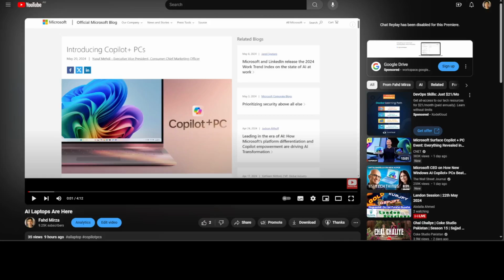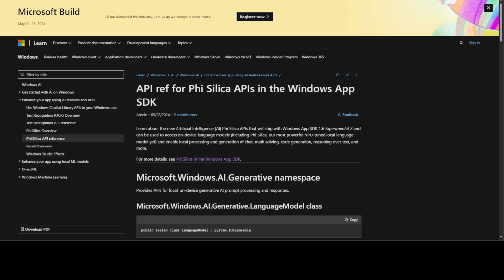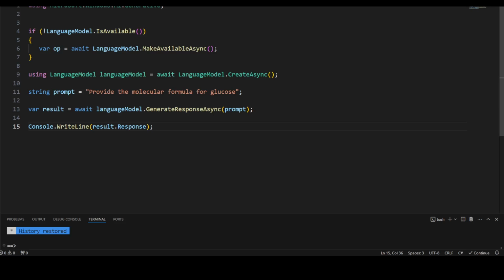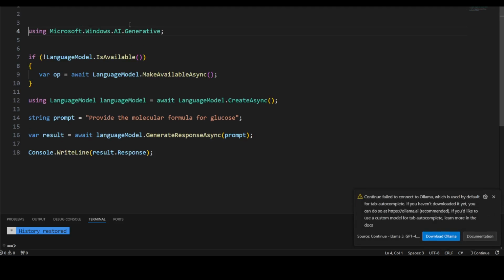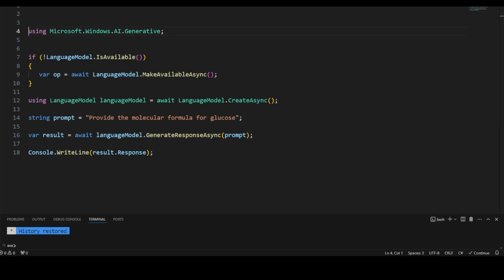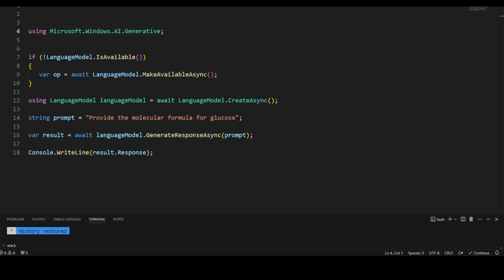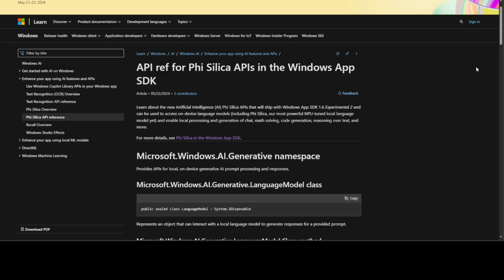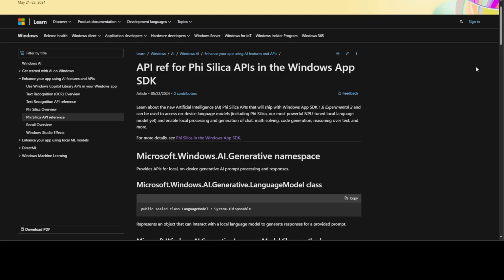Phi Silica AI Model for Windows Devices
Microsoft introduces Phi-Silica, a 3.3B parameter model made for Copilot+ PC NPUs.